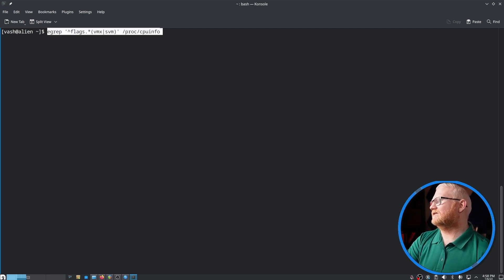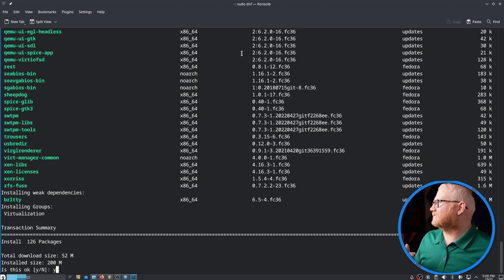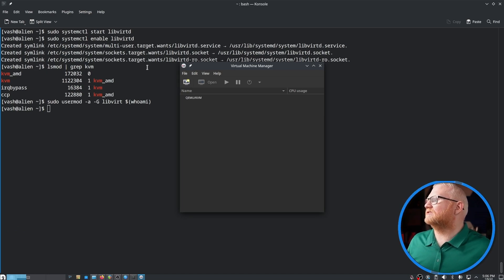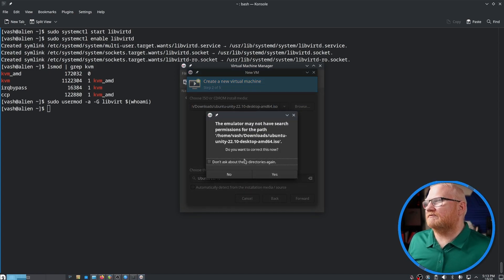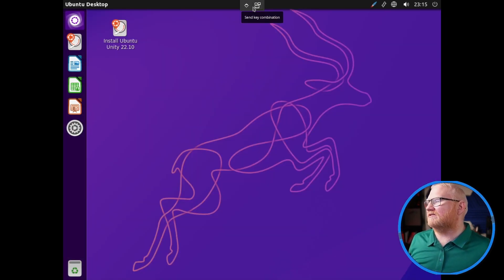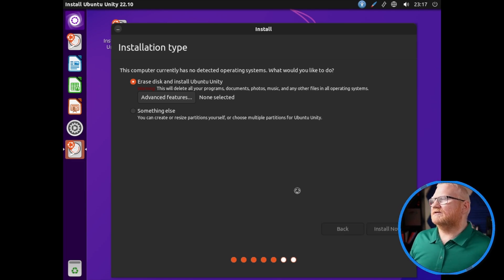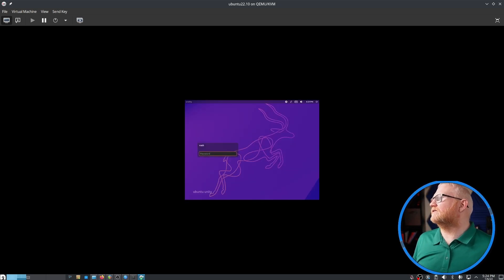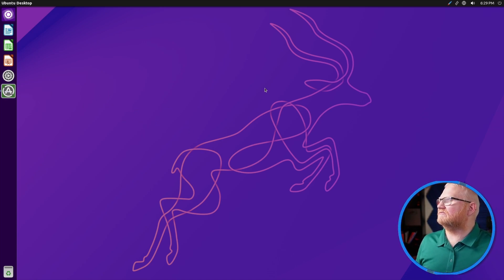Install and Setup Virt Manager on Fedora | KVM and QEMU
I show how to install and setup Virtual Machine Manager AKA Virt Manager on Fedora/Nobara Linux. This uses KVM and QEMU to run virtual machines.

"How to install Virt Manager on Fedora"
"How to install Virt Manager on Nobara"
"How to install Virtual Machine Manager on Fedora"
"How to install Virtual Machine Manager on Nobara"